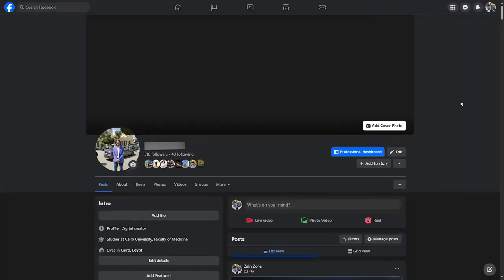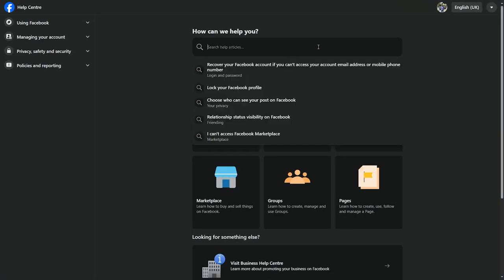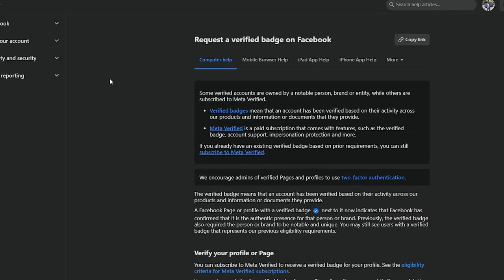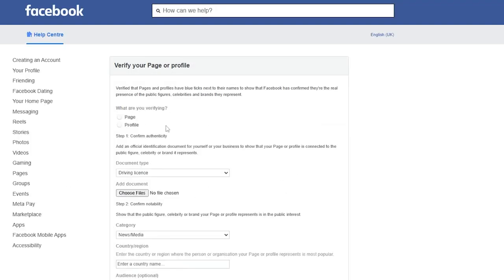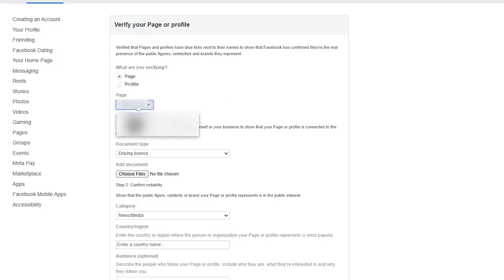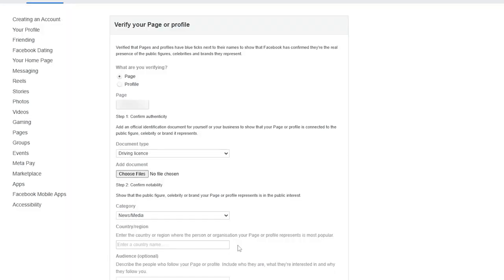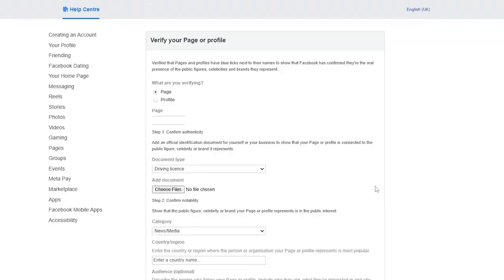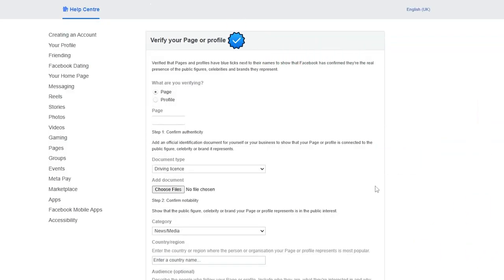How To Verify Facebook Business Page (2025) Facebook Business Manager Verification Tutorial